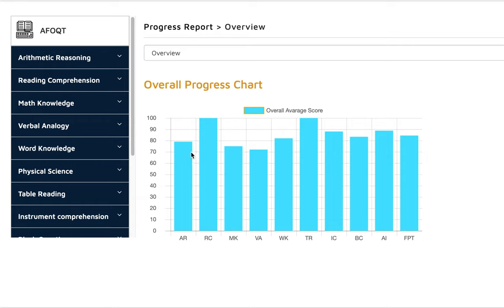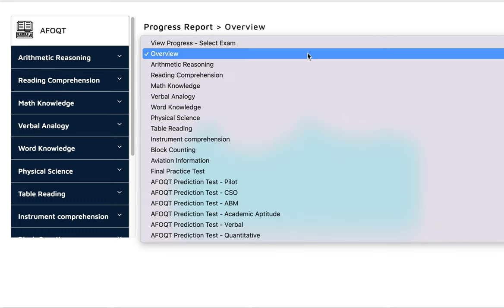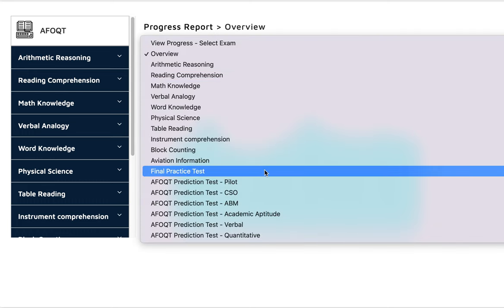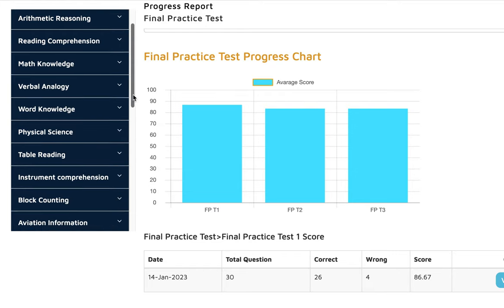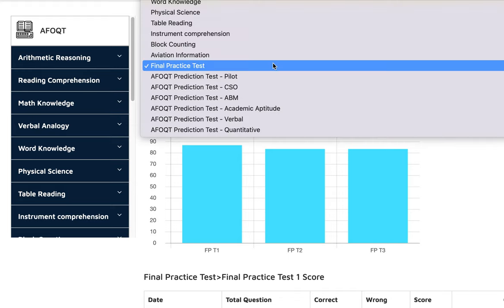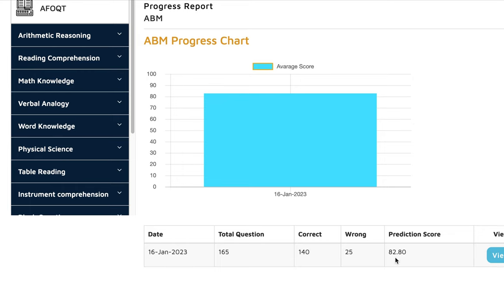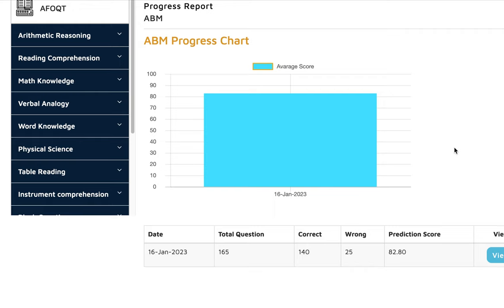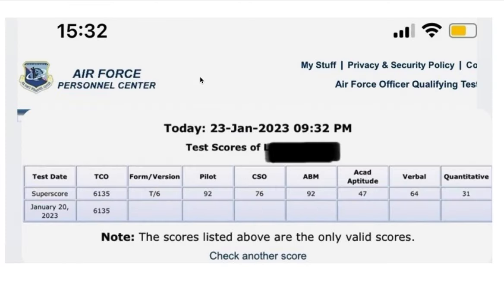AFOQT Test Score | AFOQT Test Prep | AFOQT study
If you are preparing for the AFOQT Test, we can help you pass the test with high scores.

.social media.